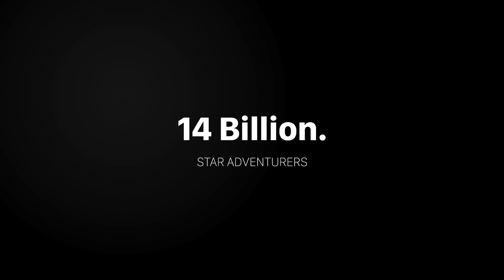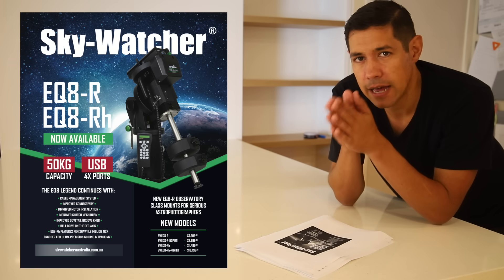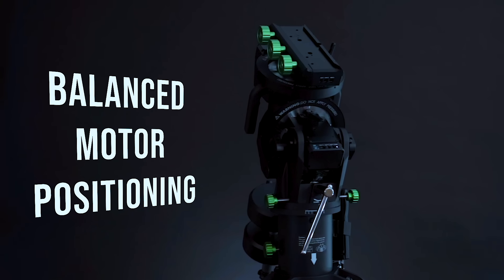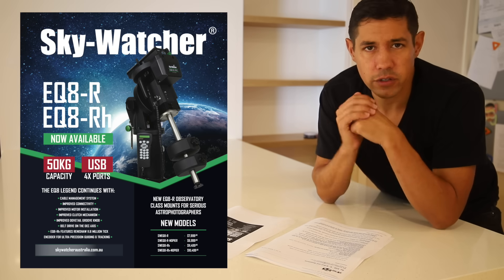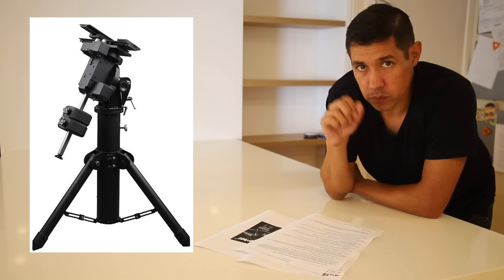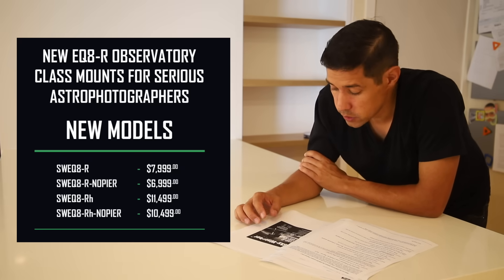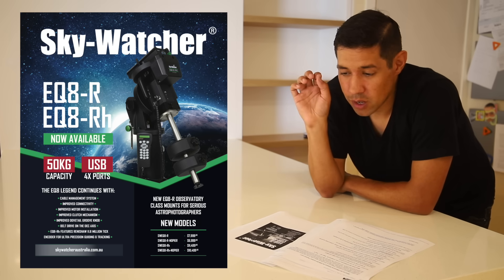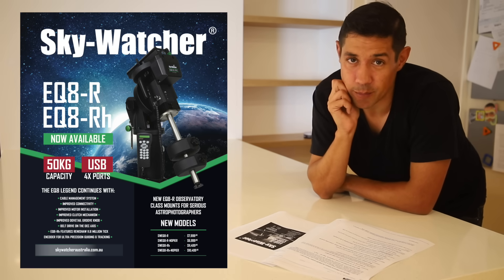EXCLUSIVE - New Sky-Watcher EQ8-R / Rh Mount Reveal!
Join me live worldwide & at the Bintel store in Sydney for the launch of Sky-Watcher's new observatory class mount!

EQUIPMENT LIST
Celestron 11" Edge HD Telescope